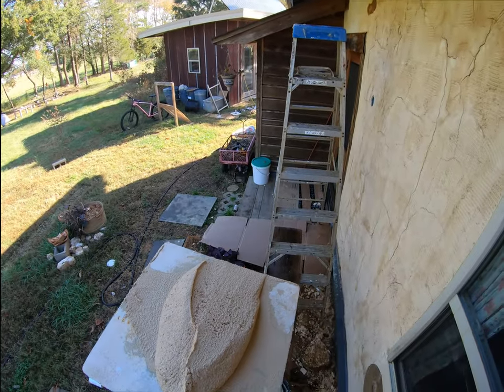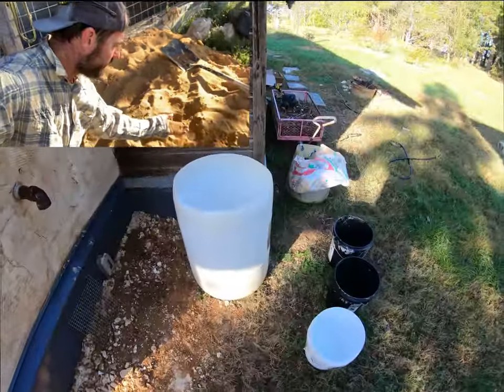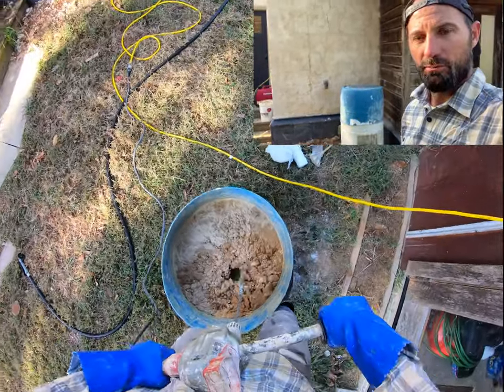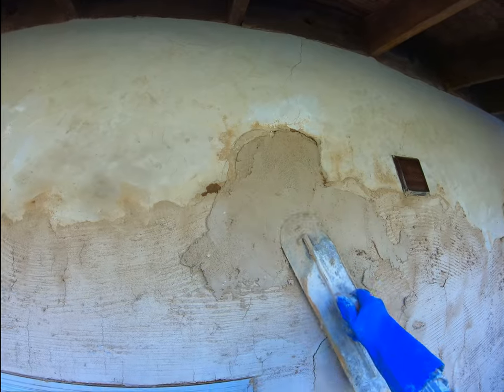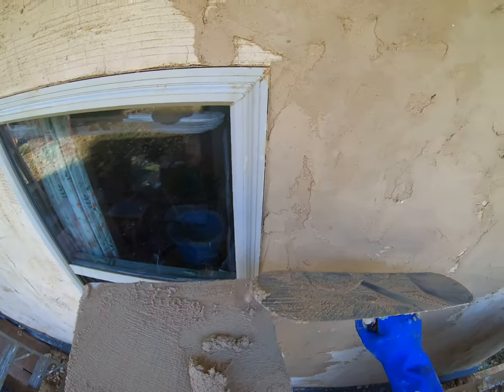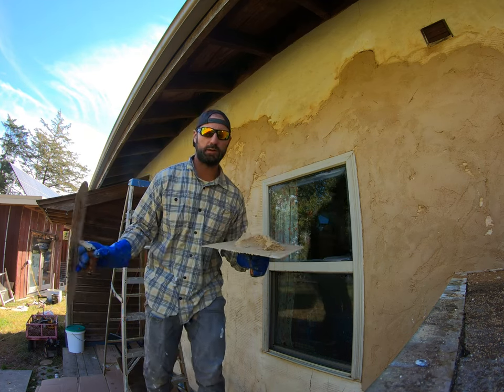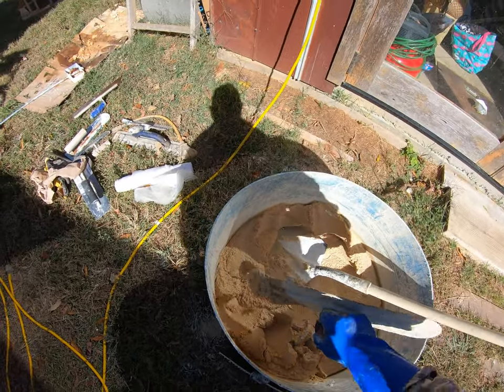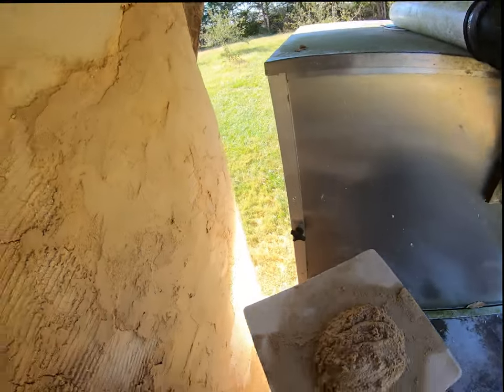Lime Plaster! The Second Coat - FULL EPISODE!!!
In this video, we dive DEEP into lime plaster. How  to mix plaster, how to trowel plaster, and how to prep for plaster. Most of this was filmed with a headcam so you can learn expert techniques for plastering a strawbale home.